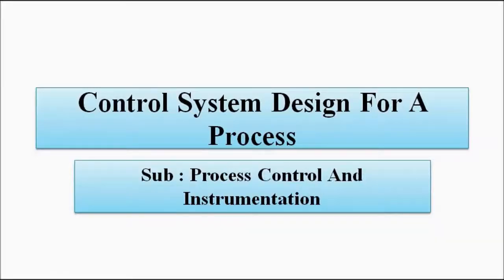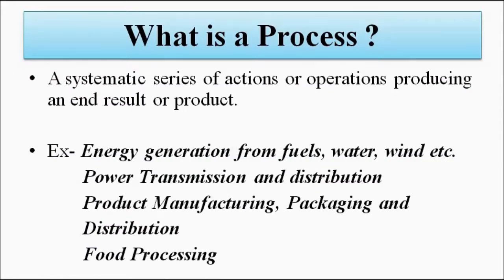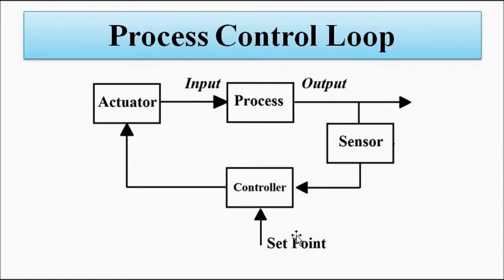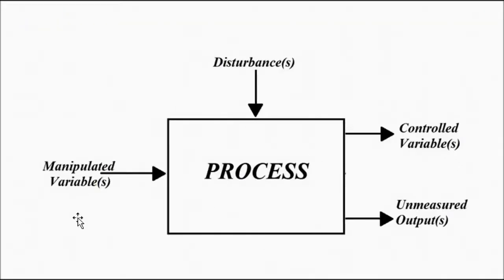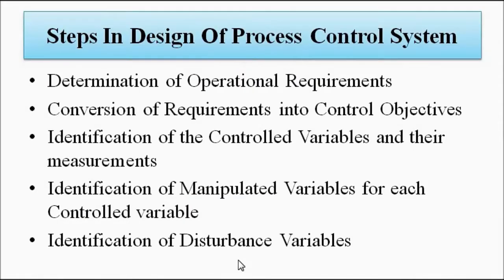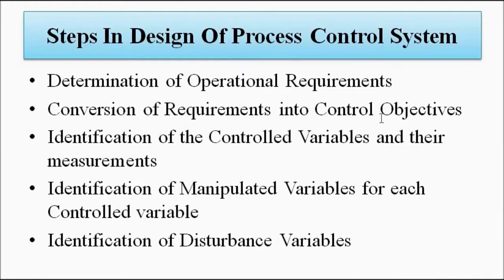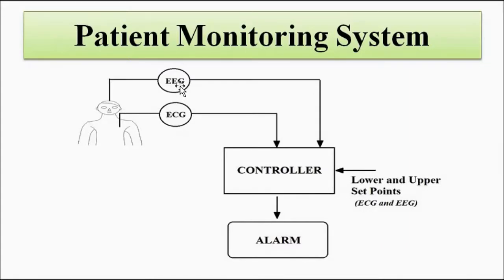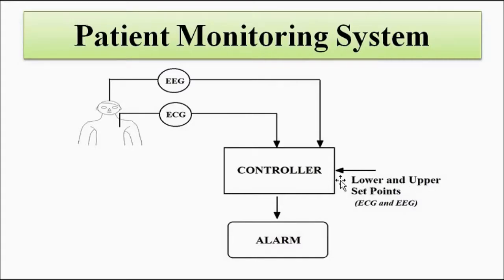Control System Design For Process Control | Basic Concepts | Process Control And Instrumentation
In this video, we are going to discuss some basic concepts related to design of control system for process control.